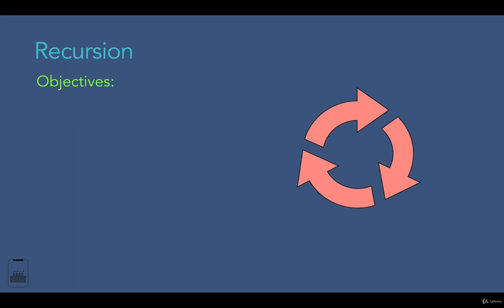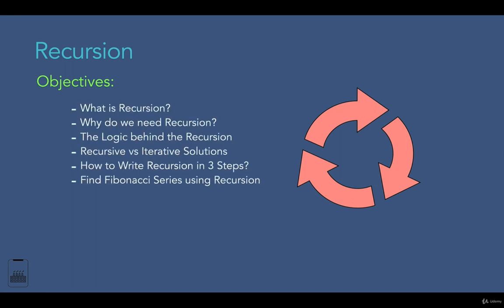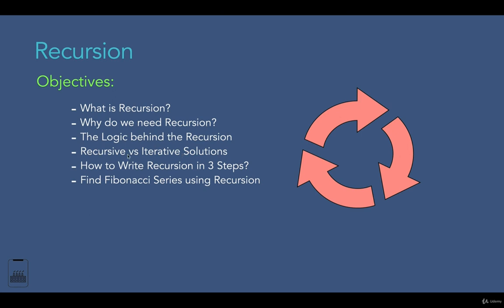001 Goals what you will learn by the end of this section